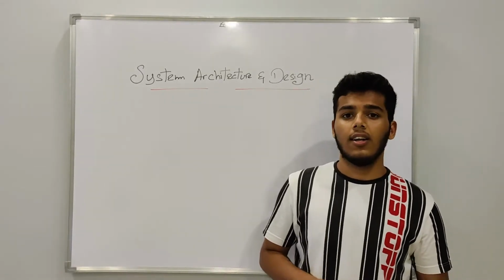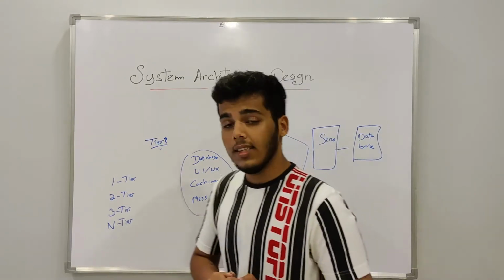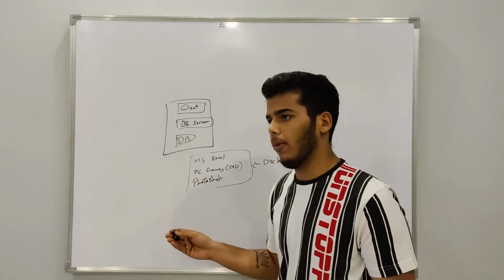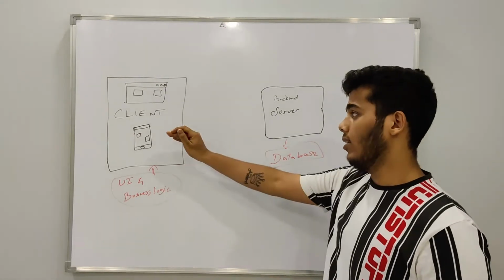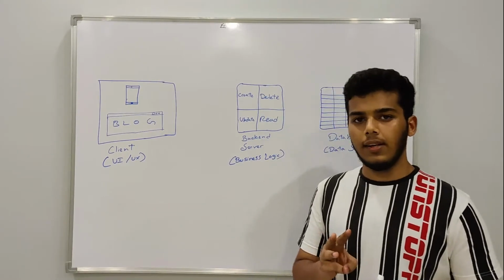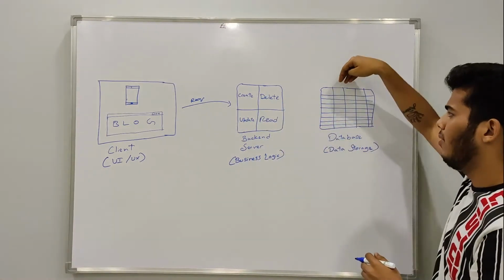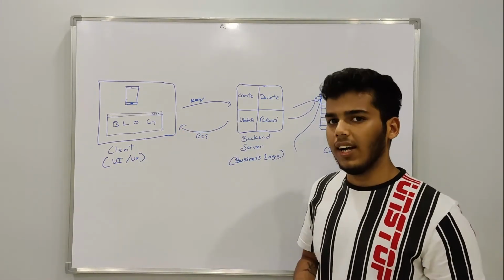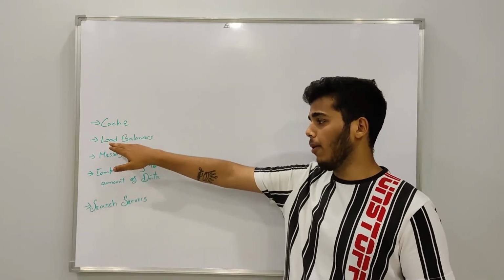Different Tiers in Software Development | Developer Student Club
Different Tiers in Software Development By Aadarsh S.